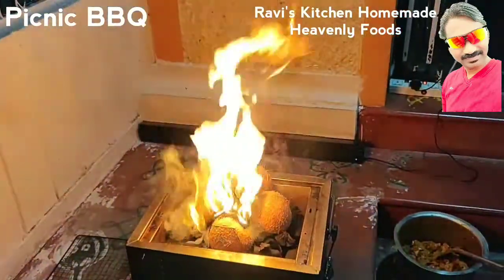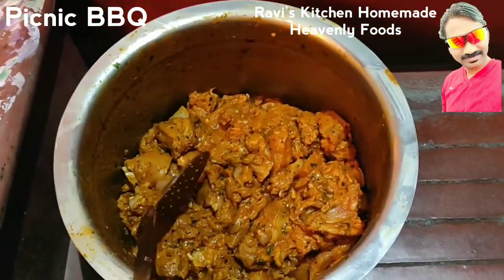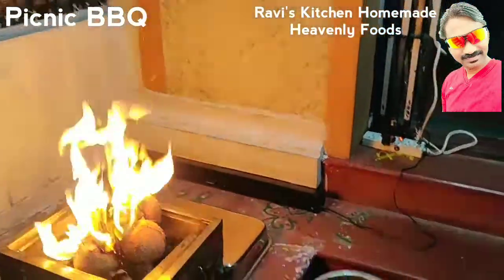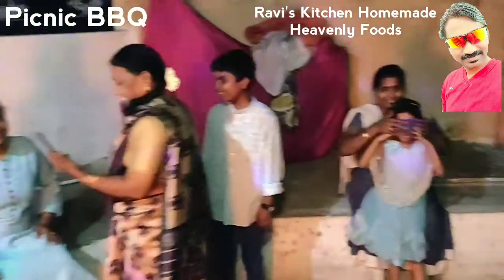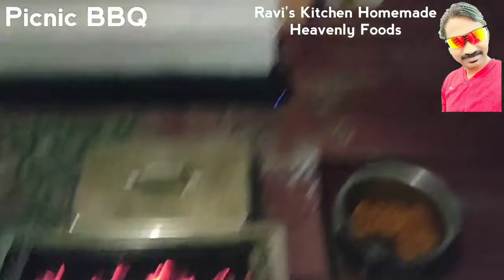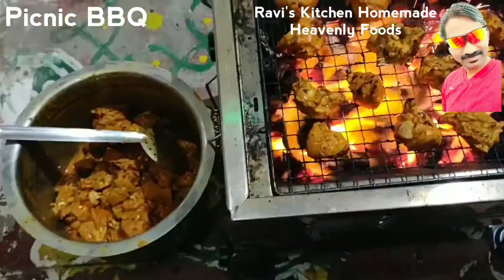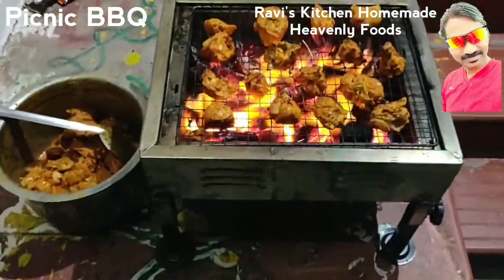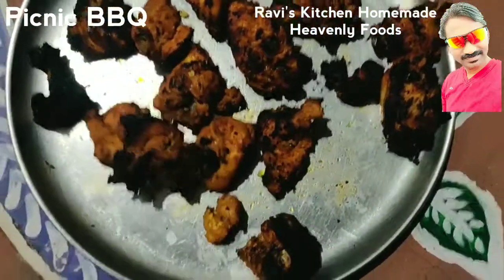Picnic BBQ.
With added flavour of finely chopped green chillies and coriander leafs.